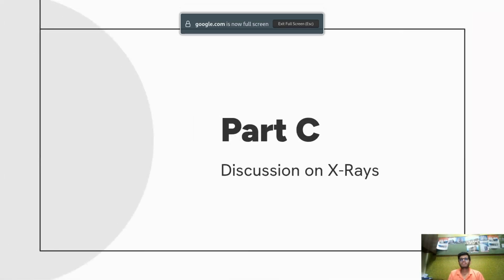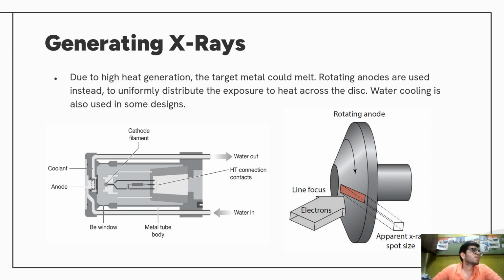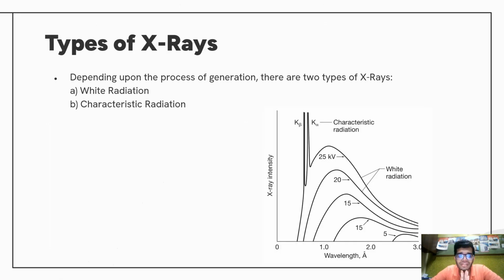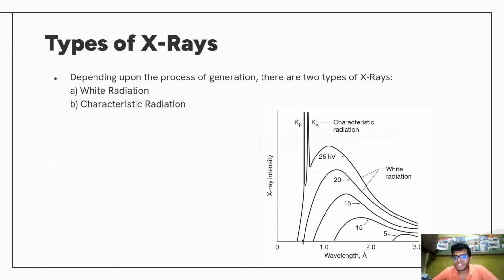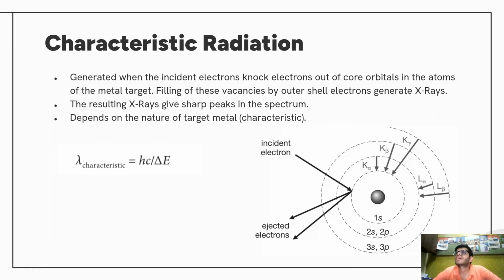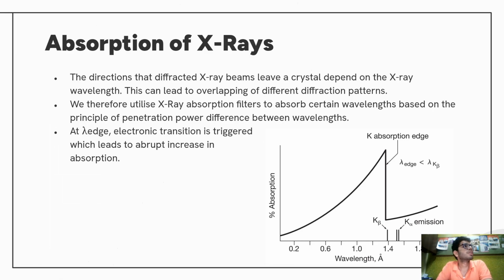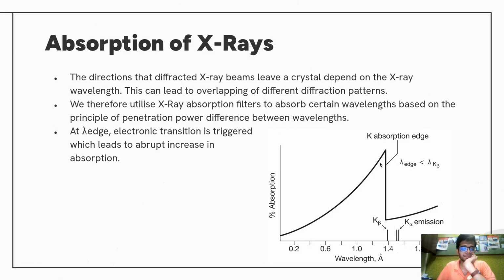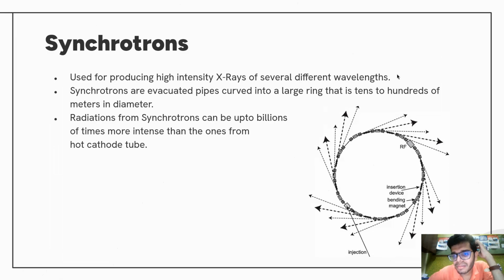2022PH11037 - CML102 Assignment 1 (PartC)